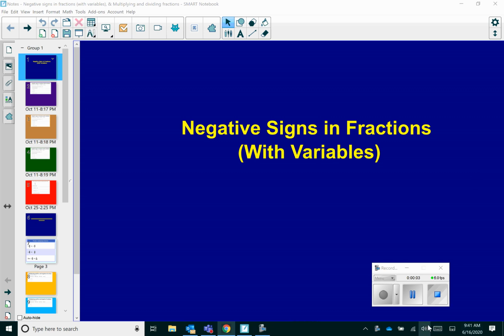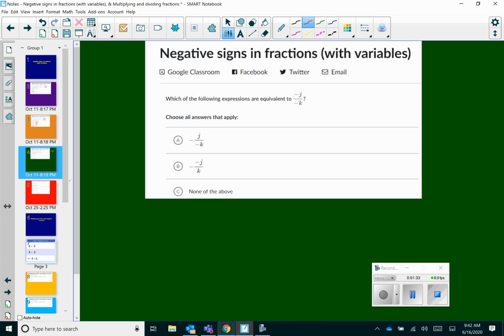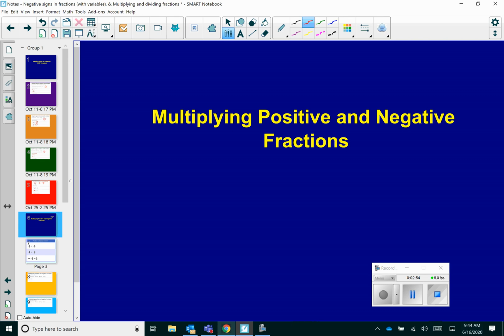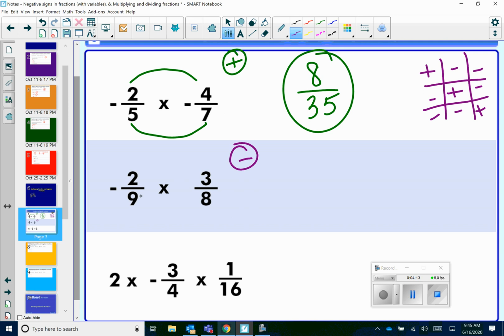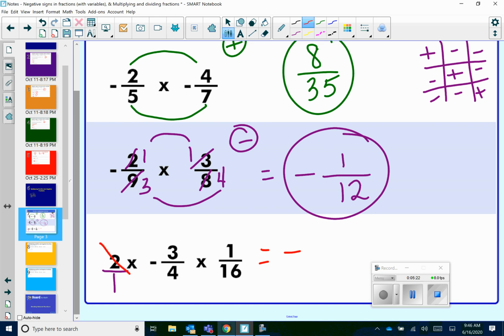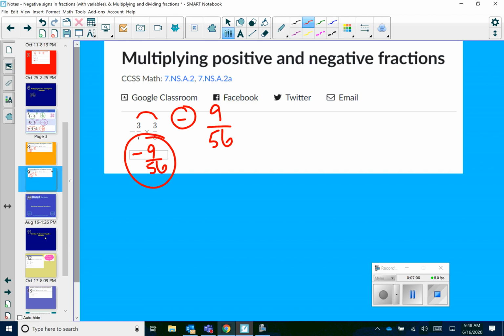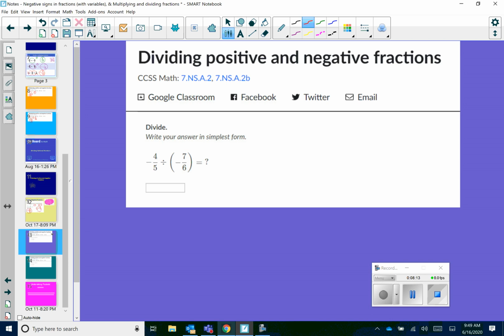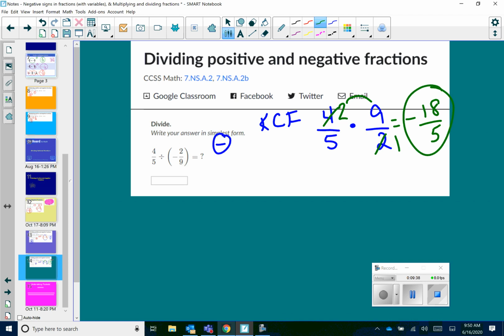3. Notes - Negative signs in fractions with variables, & Multiplying and dividing fractions